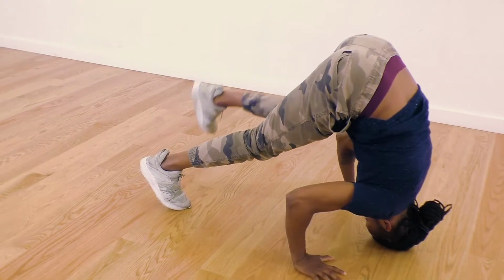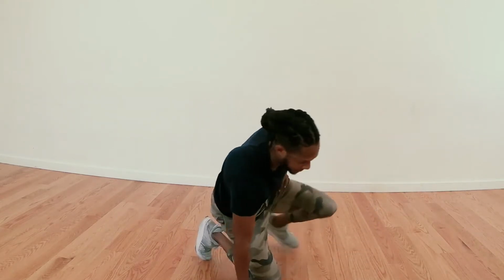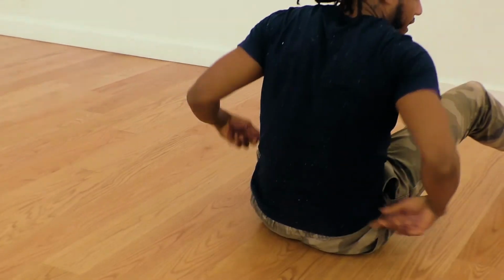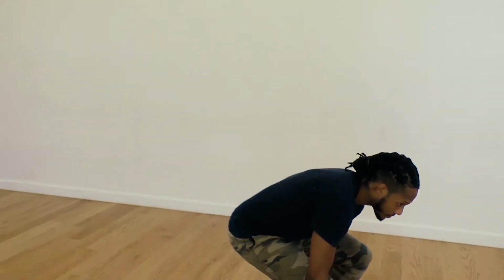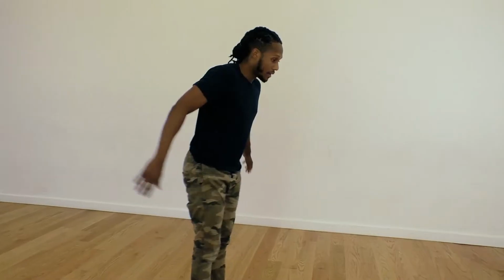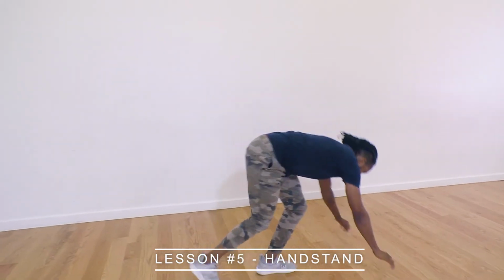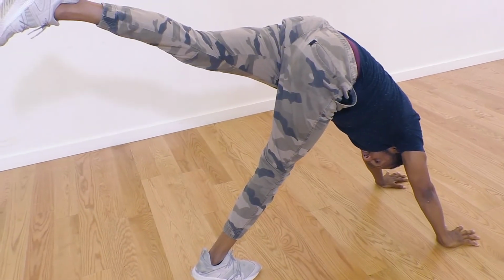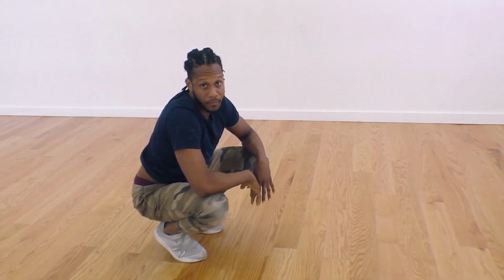Learn 5 Basic Acro Dance Moves You NEED to Know! 💥 (Perfect for Breakdance Gymnastics Capoeira)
Get started learning acro dance moves today with these 5 basic Acrobatic tricks used in Break Dance, Gymnastics, Capoeira,  & Yoga!  These are moves everyone should know and master as they provide the fundamentals of arco movement.